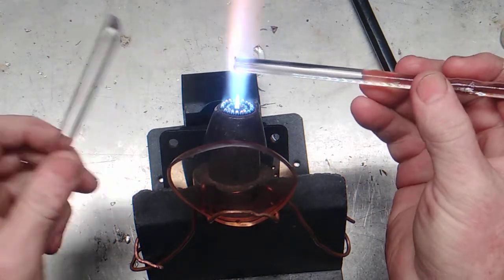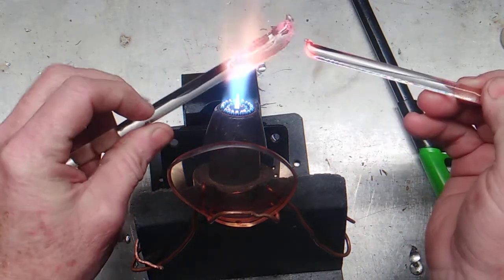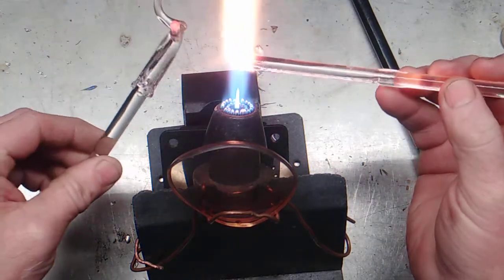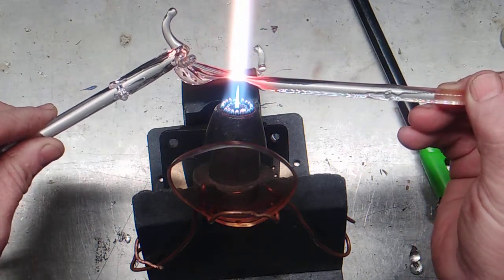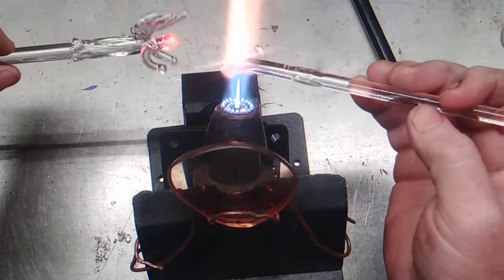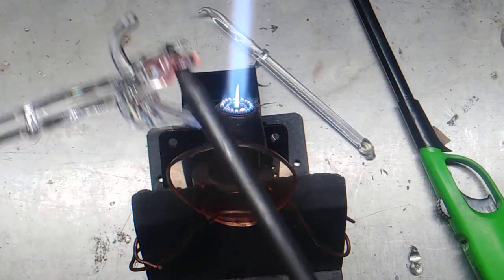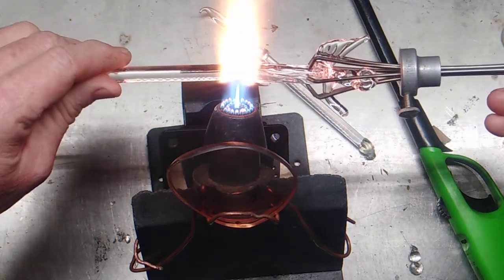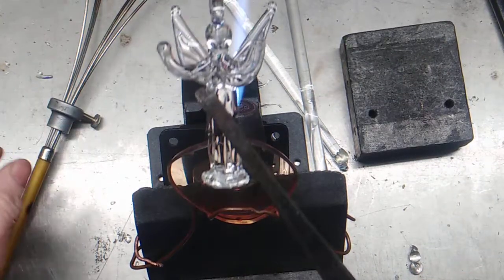angle ornament.....higher def.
angle ornament. higher def. maybe now you can see some of my glass hand movements 1st person perspective glassblowing demos and other things at a Carlisle torch. I have been doing glass torch work since 11/1982. I am far from the best glass blower but I have a lot of skills to offer.